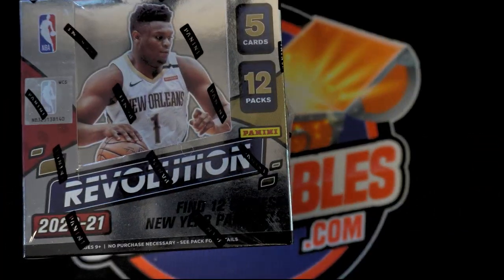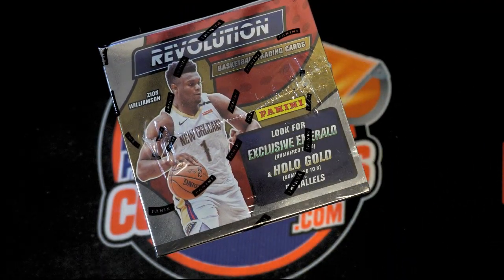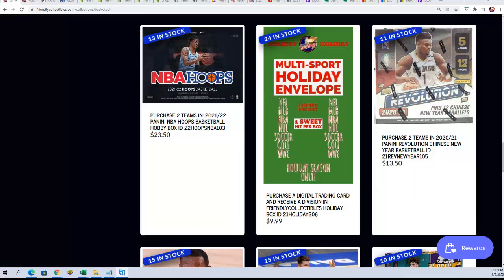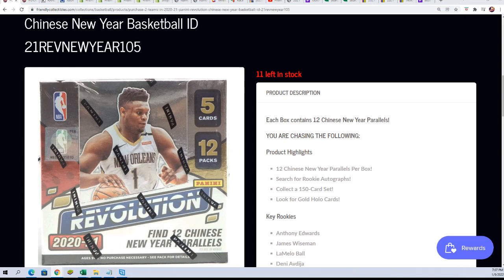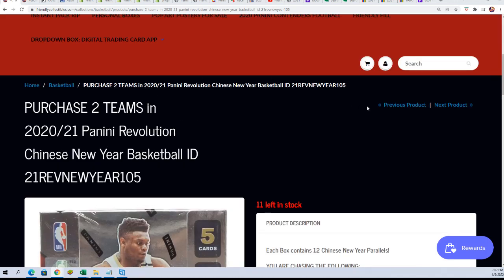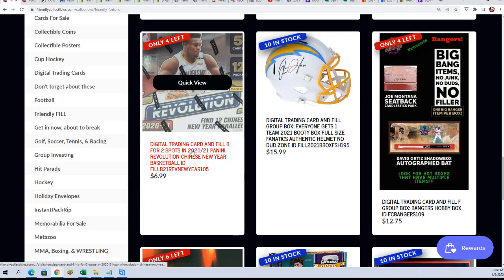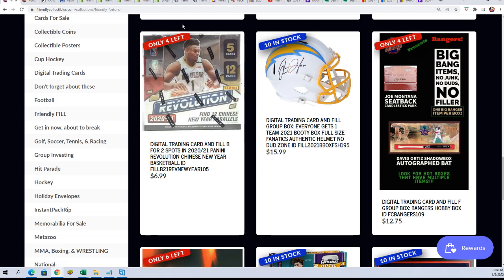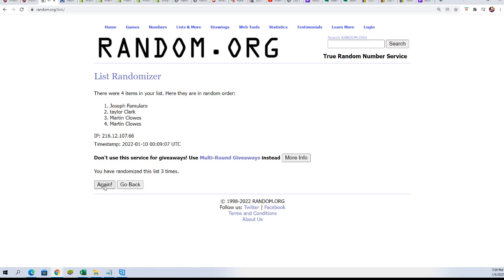202021 Panini Rev Chinese New Year Basketball FILLER A ID FILL21REVNEWYEAR105